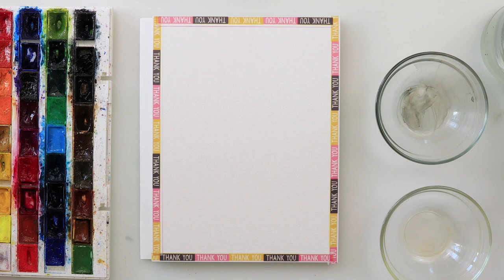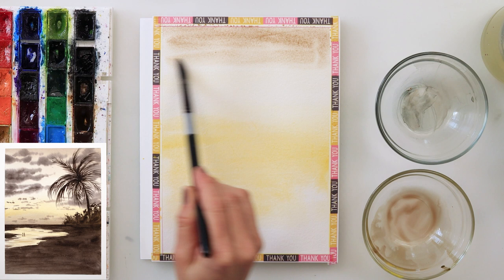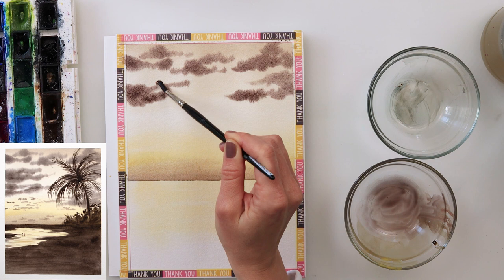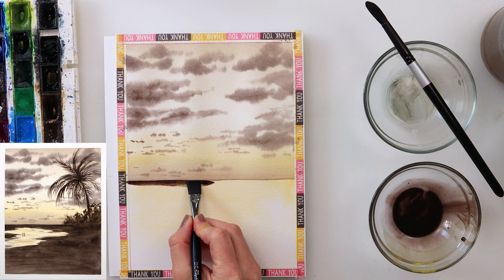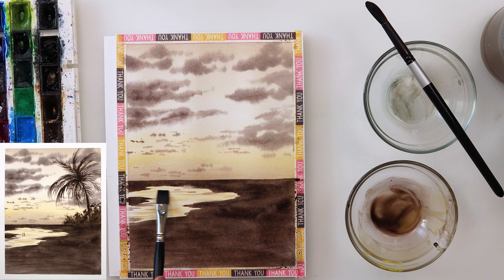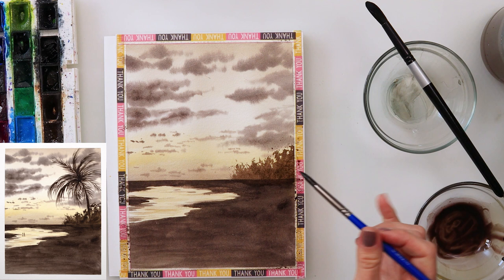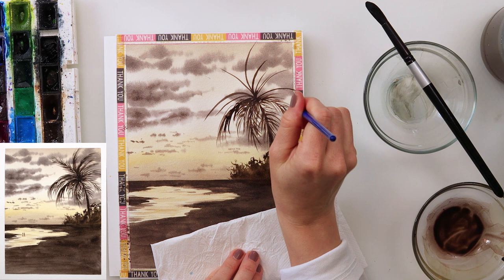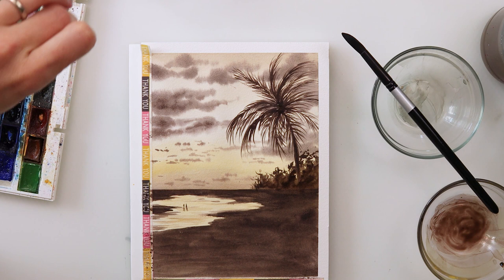How to paint beach and palm tree with watercolors - easy painting tutorial for beginners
This is a watercolor tutorial on how to paint this beach scenery - sky sunset reflection in the water and a palm tree.
It is an easy painting and a step by step tutorial also for beginners. So give a shot to this landscape / seascape painting.

DON`T MISS!!!

To paint it I used:

***Paper :
If you have a bit higher budget
Arches

***Watercolors :
brand St. Petersburg - White nights : Cadmium Yellow Medium, Ultramarine, Madder Lake Red Light

I would also recommend:
Sennelier

***Brushes: Raphael Softaqua Flat No 22, Round No 2 and 10

                     Craftamo Round brush

Renata